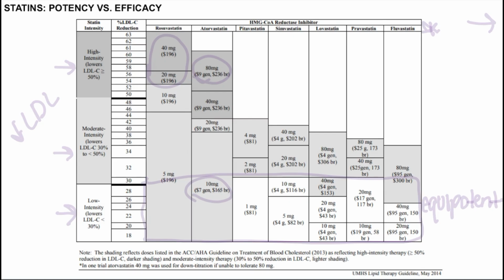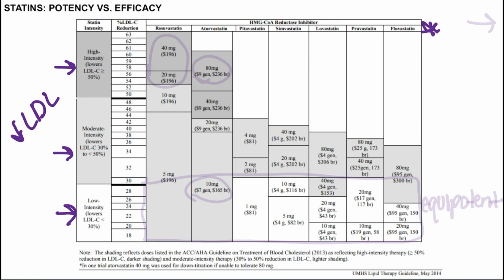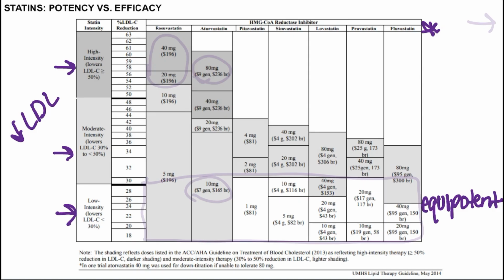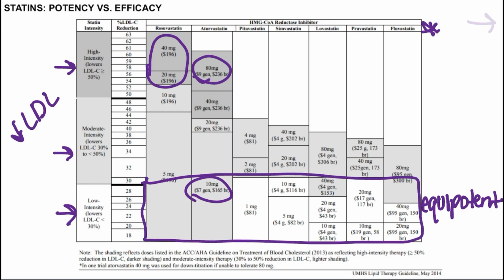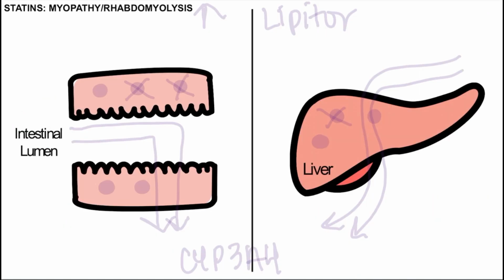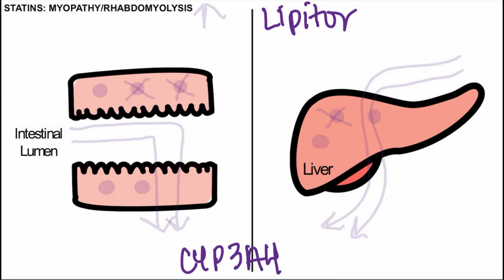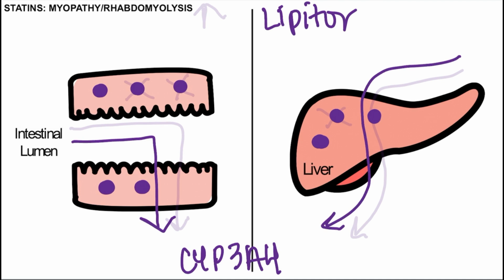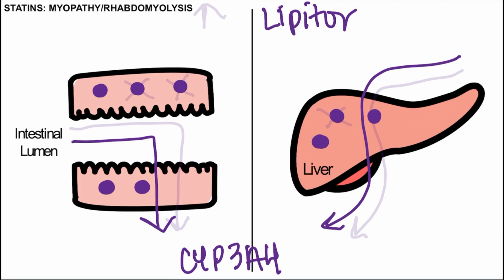Dyslipidemia: Statins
Clinical Application: Patient presents to PCP for annual wellness exam and reports mild chest pain upon exertion that is relieved with rest.

Goal: Understand the important clinical considerations related to statins regarding ADRs, drug-drug or drug-food interaction, efficacy, and potency.

Related Video on Dyslipidemia Here!